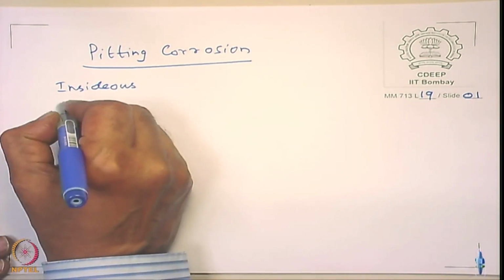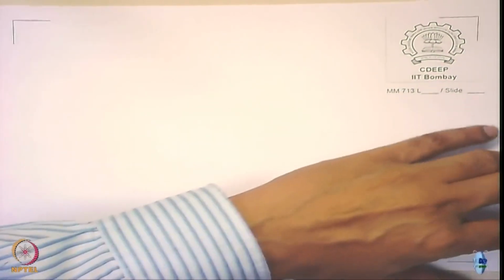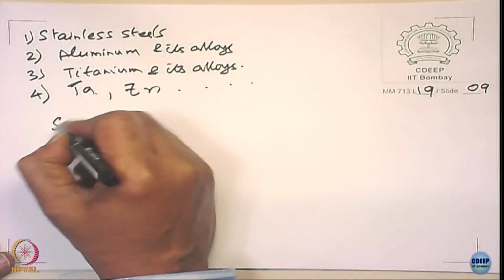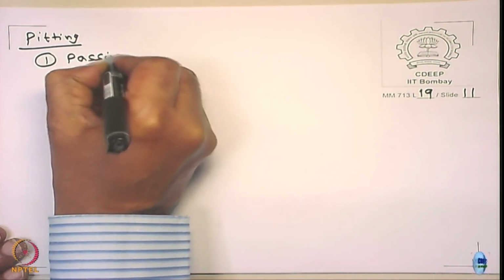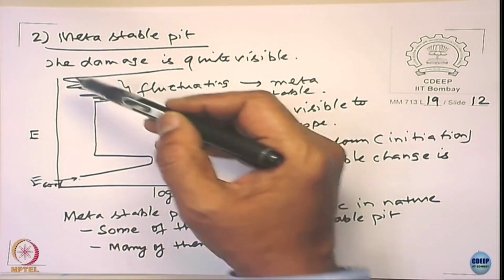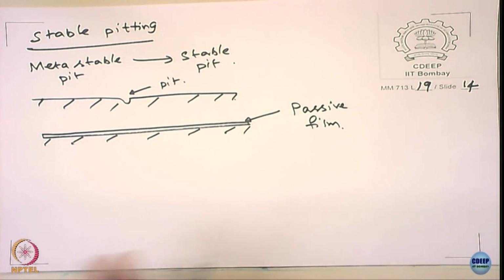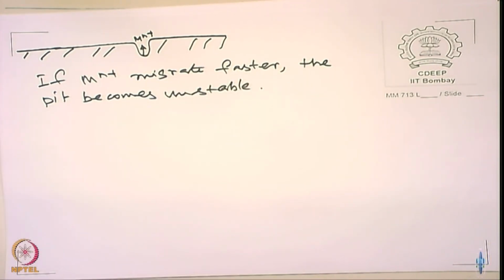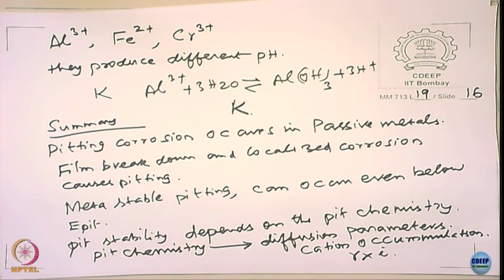Forms of corrosion: Pitting corrosion (Part-I)